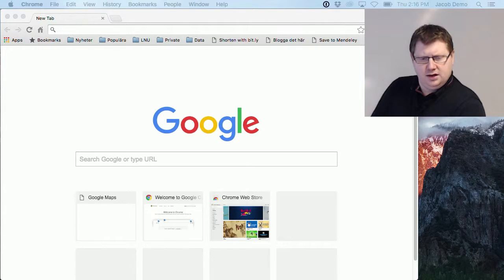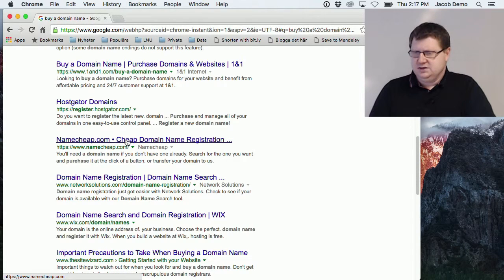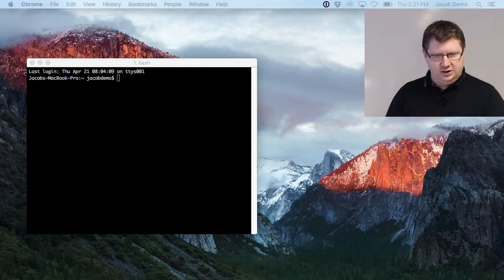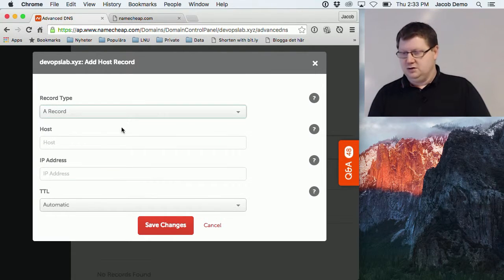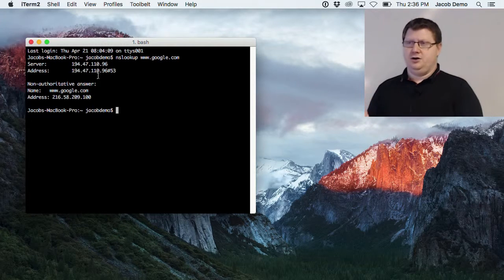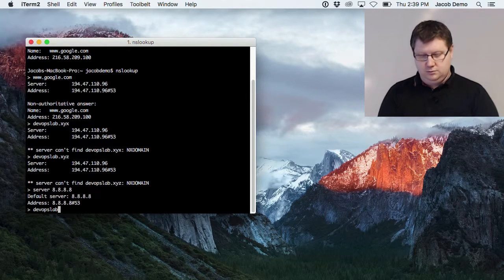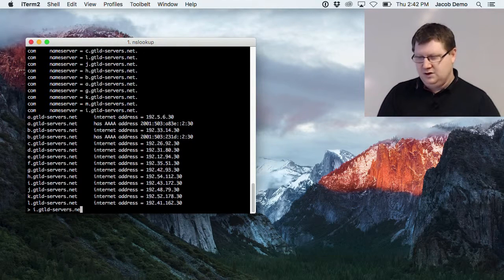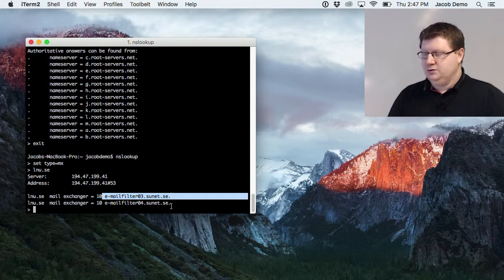1DV031 - Demo - Domain registration and nslookup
Demo Content:
* Register a domain name
* nslookup
  * The basics
  * Change server
  * Specify resource type
  * Debug
  * Query types
    * recurse
    * norecurse